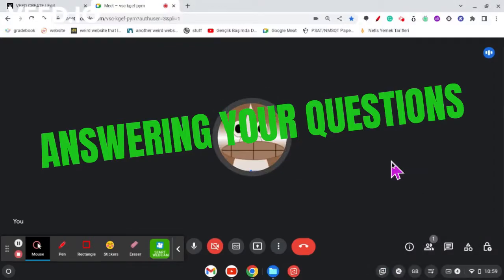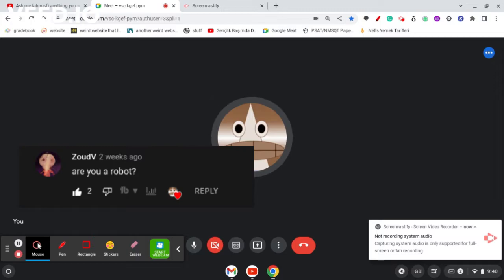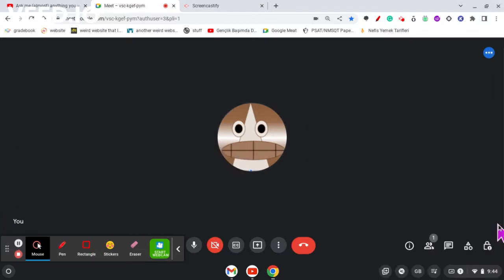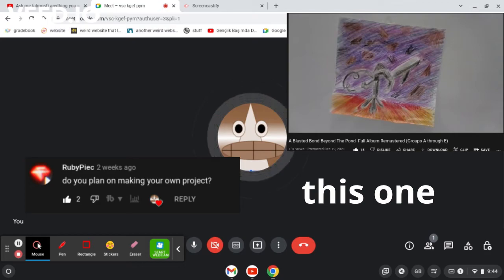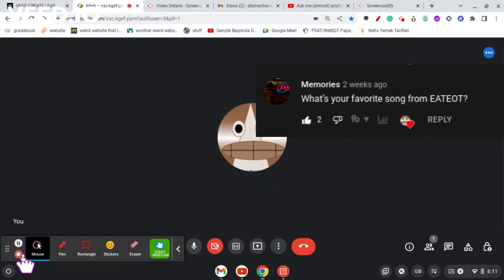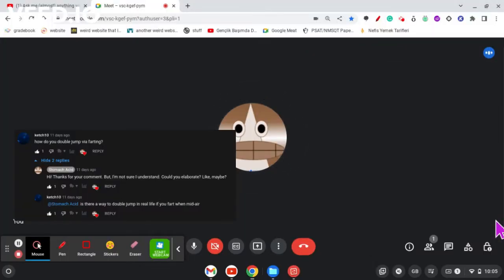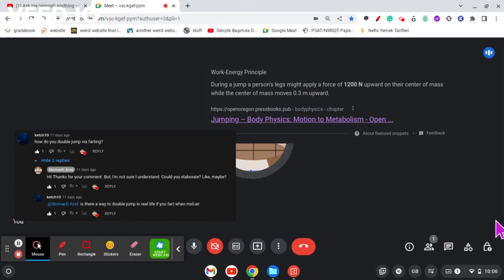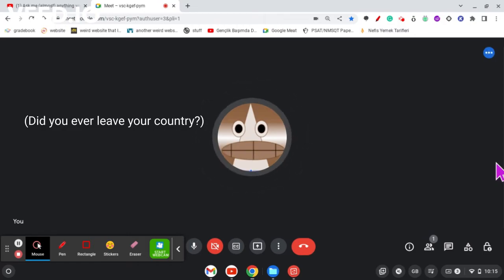500 SUBSCRIBER SPECIAL Q&A video fjhjdklshdfgj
I just found out I could change the premiere music, so I did!
Here's that video I told you all about! I didn't think I'd get a lot of questions, but I did! And it actually went really well! Thank you all so much for your support. Since this one went so well, let me know if you want to see more stuff like this in the future! I read all your comments, and what you say matters a lot to me. I am so excited!

I made this video with Screencastify and Veed.io . They're awesome websites!
I hope you all have a great day!